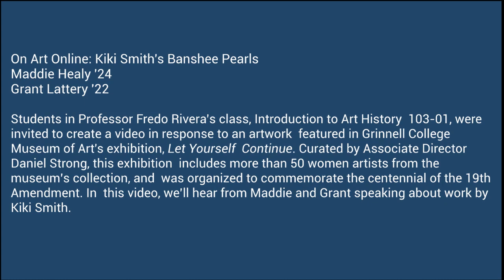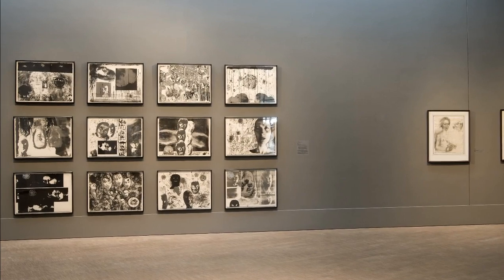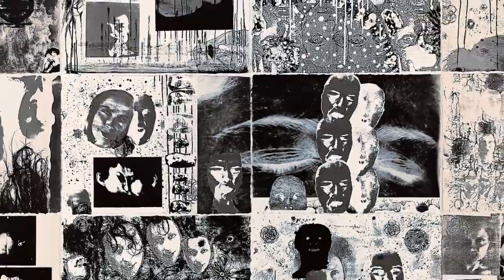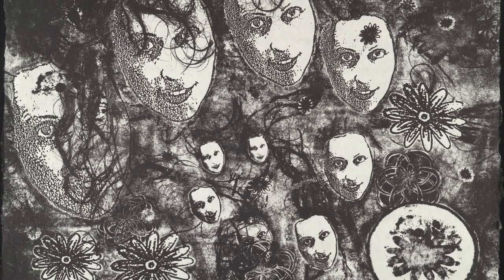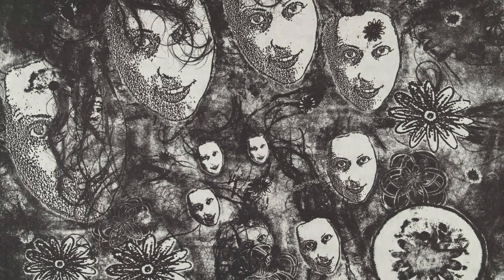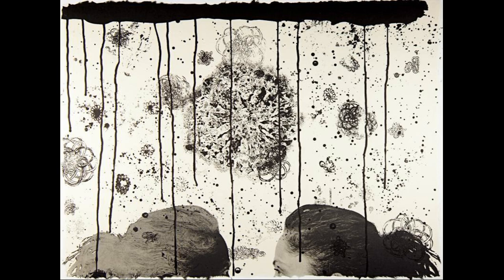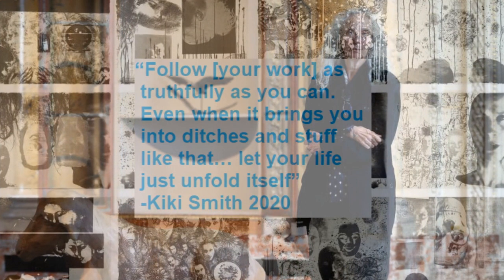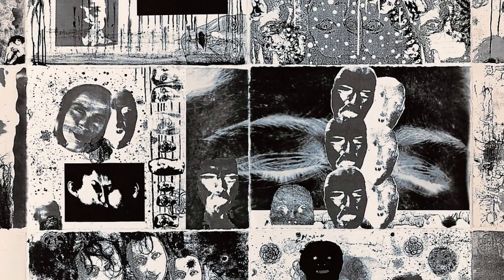On Art Online: Kiki Smith's Banshee Pearls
Maddie Healy '24 and Grant Latterly '22
Students in Professor Fredo Rivera’s class, Introduction to Art History 103-01, were invited to create a video in response to an artwork featured in Grinnell College Museum of Art's exhibition, Let Yourself Continue. Curated by Associate Director Daniel Strong, this exhibition includes more than 50 women artists from the museum’s collection, and was organized to commemorate the centennial of the 19th Amendment. In this video, we’ll hear from Maddie and Grant speaking about work by Kiki Smith.